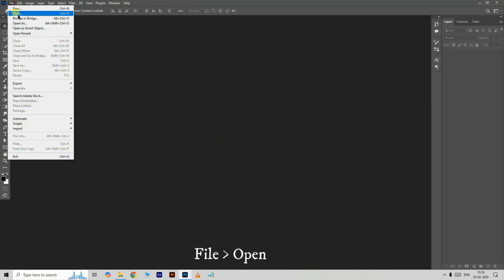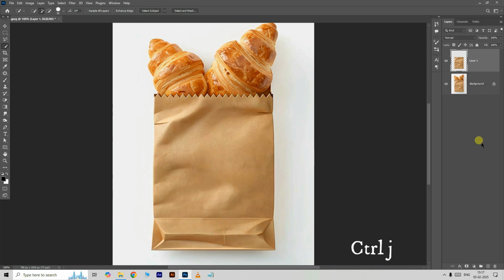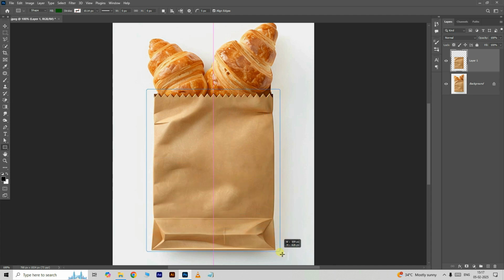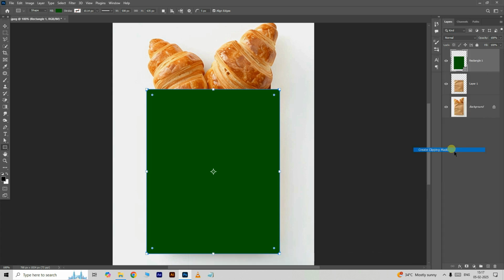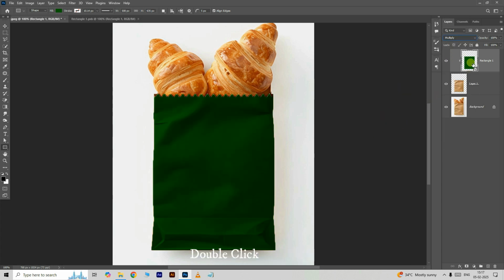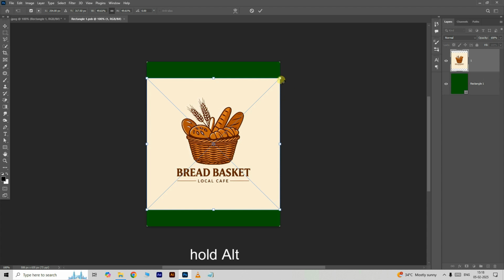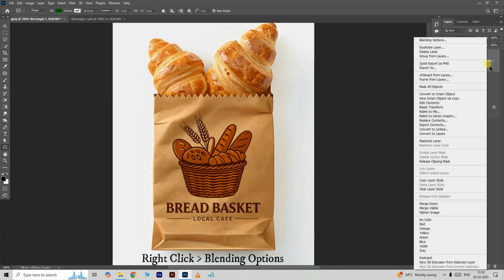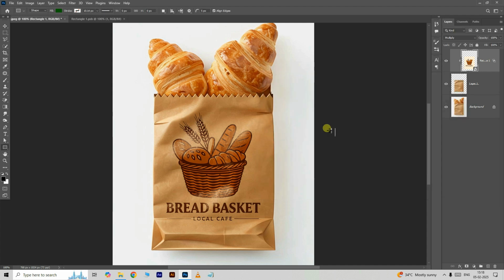photoshop How to Create a Custom Bakery Product Mockup in Photoshop | Step-by-Step Tutorial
How to Create a Custom Bakery Product Mockup in Photoshop | Step-by-Step Tutorial

Welcome to this detailed Photoshop tutorial! In this video, we’ll walk you through the process of creating a custom bakery product mockup from scratch. Whether you're showcasing your bakery logo, product design, or brand, this easy-to-follow guide will help you create a professional-looking mockup.

👨‍🍳 What You’ll Learn:

Setting up your workspace in Photoshop
How to create a realistic bakery product scene
Using smart objects to place your design
Adding textures and details for a polished finish
Customizing background and props to match your brand
Tips for making your mockup look as realistic as possible
Perfect for bakery owners, designers, or anyone looking to display their designs in a creative and appetizing way! 🍰

In this Video You Learn about creating a custom bakery product mockup in Photoshop:

Custom bakery product mockup
Bakery product mockup Photoshop
Photoshop bakery design tutorial
How to create bakery mockups
Bakery logo mockup tutorial
Photoshop food product mockup
Product mockup design Photoshop
Realistic bakery mockup in Photoshop
Bakery product design showcase
Photoshop mockup for bakery products
Create bakery product mockup
Bakery branding mockup in Photoshop
Photoshop food mockup tutorial
Design bakery packaging mockup
Professional bakery mockup Photoshop
Photoshop mockup tips for bakery design
Custom food product mockup Photoshop
Bakery product showcase,
Photoshop tutorial for beginners
Bakery branding design
Food product mockup
Mockup creation in Photoshop
Photoshop for designers
Custom mockup creation
Realistic product mockup
Photoshop bakery design
Bakery marketing mockup
Photoshop tips and tricks
Design a bakery mockup
Bakery product presentation